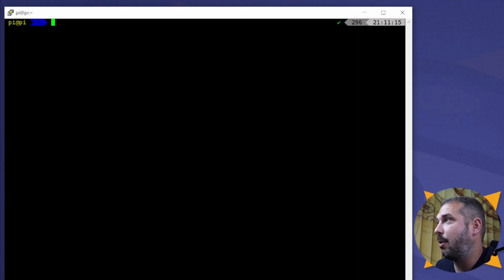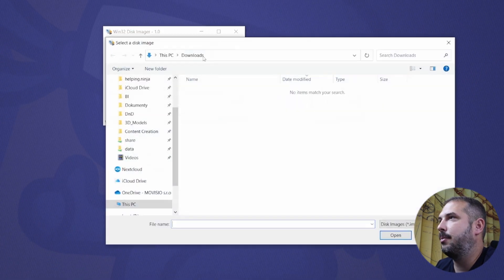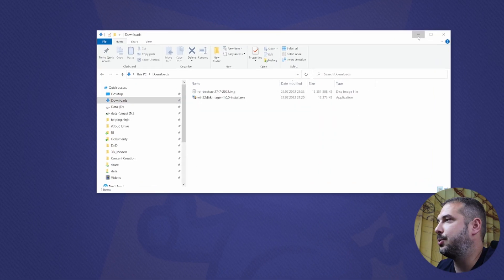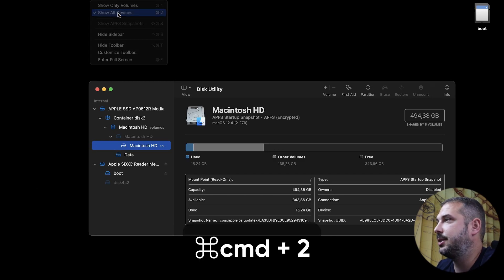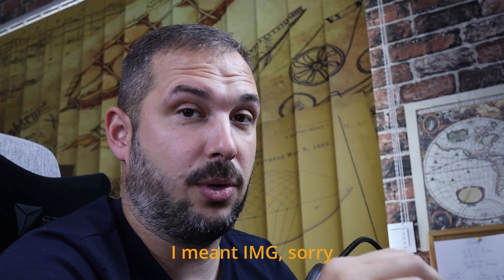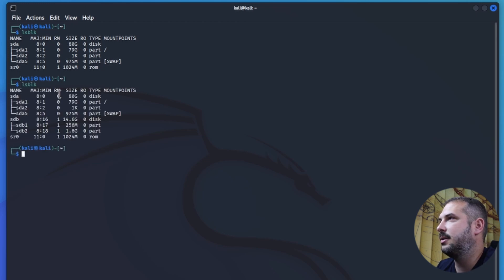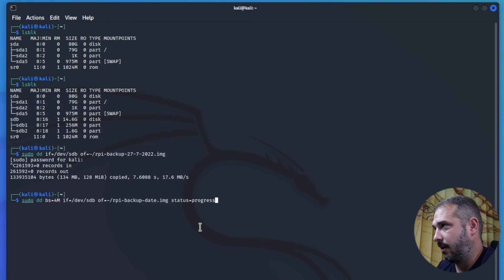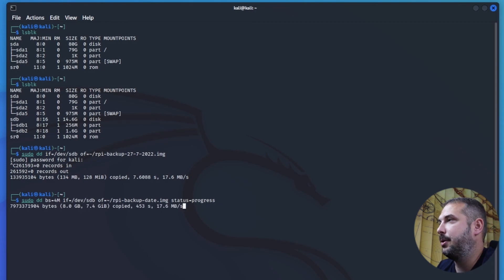How to Backup SD Card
📜This video shows you how to back up an SD card on Windows, macOS, and Linux.

Share with friends if you find it helpful!

⏰ Chapters:
0:00 Intro & Summary
0:53 Knowhow & Prep
1:39 Windows
2:51 Mac OS
4:11 Linux
6:28 Summary & Thank you